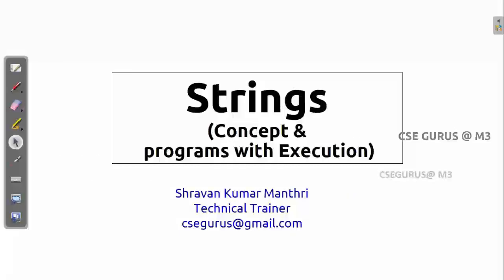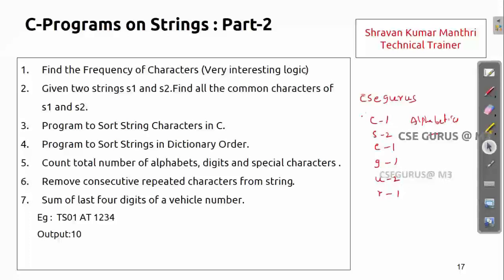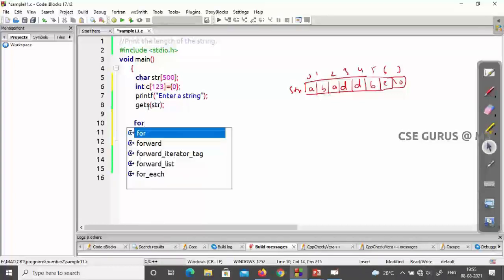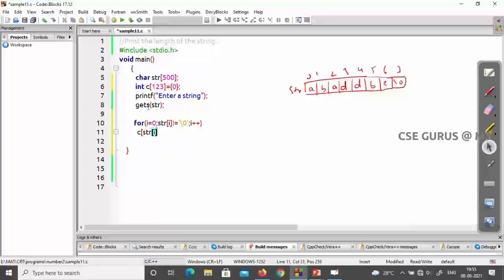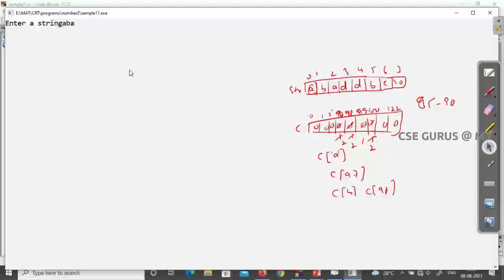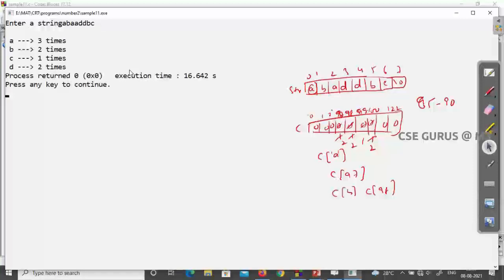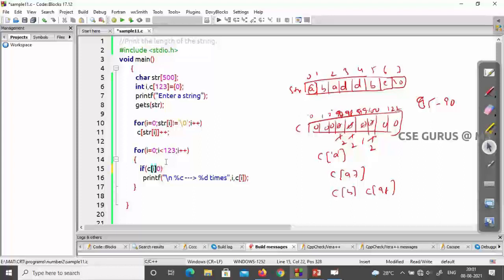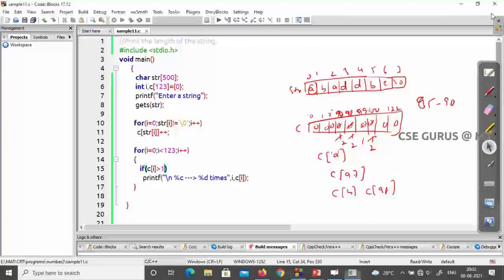9. Frequency of each character in a string (Intersting Logic)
This video explains Frequency of each character in a string (Intersting Logic) in C with execution.